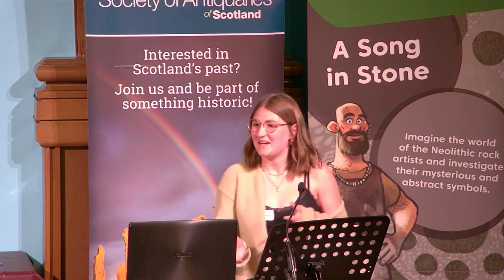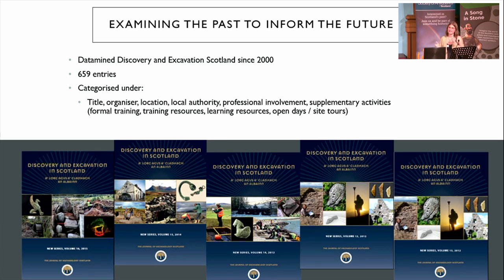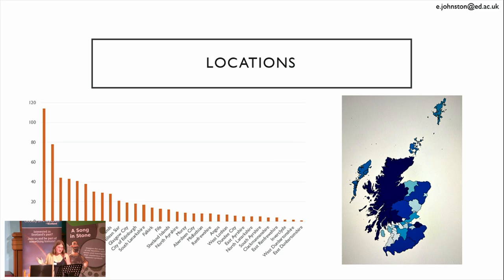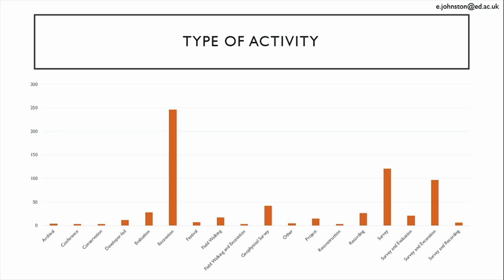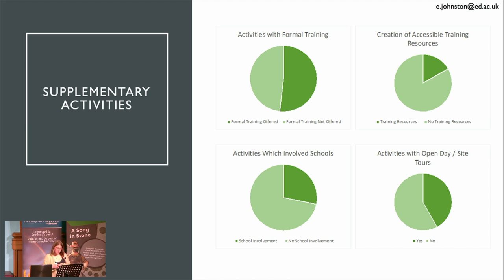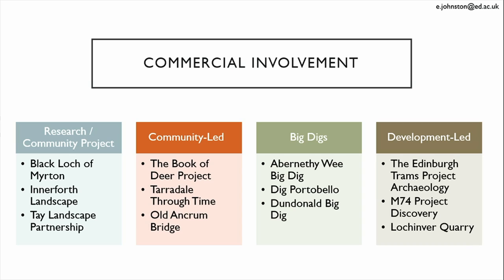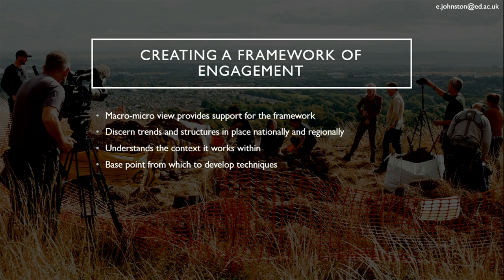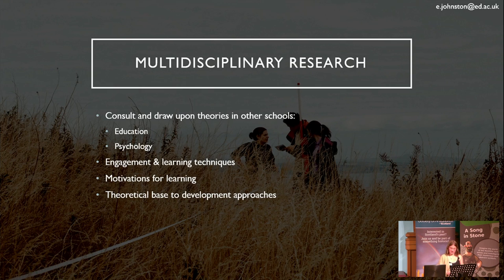Examining Community Archaeology in Scotland | ARP 2023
This presentation explores the current state of community archaeology in Scotland through data analysis and examination of relevant case studies.

This presentation will explore the development of a database of practices, linking it to current strategies in the Scottish archaeology and heritage sector. Trends in practice, such as regional and yearly, will be examined to illustrate a broad picture of community archaeology practices in Scotland.

Emily Johnston is a PhD student at The University of Edinburgh, researching community engagement in Scottish commercial archaeology. Her research considers the theory behind engagement and value, as well as examining the legislative context for engagement within developer-led archaeology.  She has worked as a commercial archaeologist, and volunteers in numerous outreach roles, including YAC. She is passionate about bringing archaeology and heritage to new audiences and is particularly interested in the use of digital platforms for widening audiences.

This recorded talk took place on Saturday 27th May 2023, at Augustine United Church and was chaired by Moira Greig, President of Archaeology Scotland.

The Fellows of the Society of Antiquaries of Scotland are an essential part of our organisation and today there are over 2,500 Fellows across the world. Our Fellows are a group of people with one common passion – the past. The majority are based in Scotland and across the UK, along with a growing number from continental Europe and overseas.